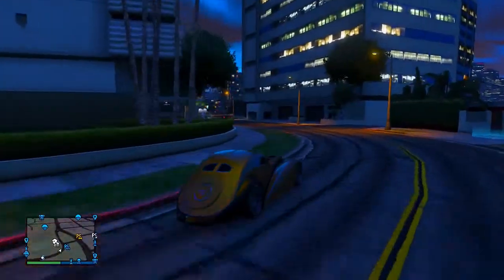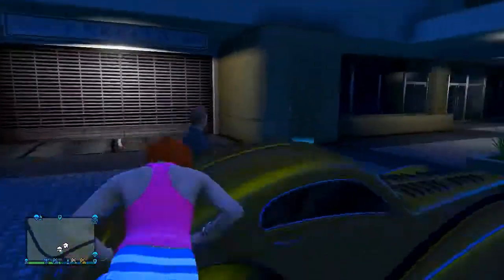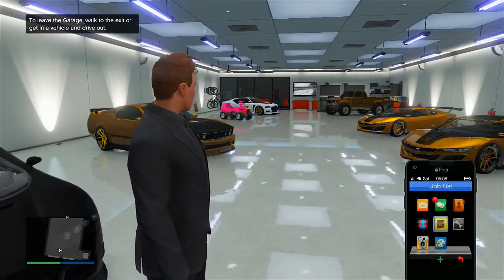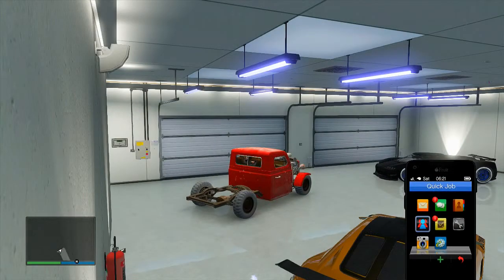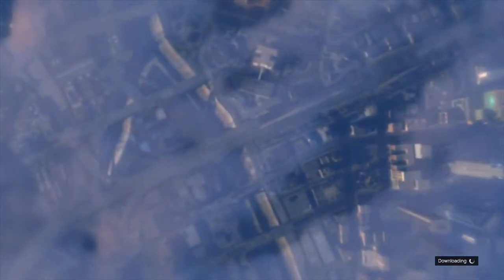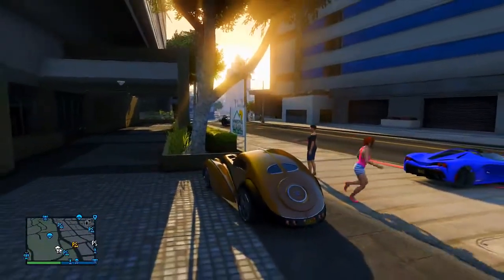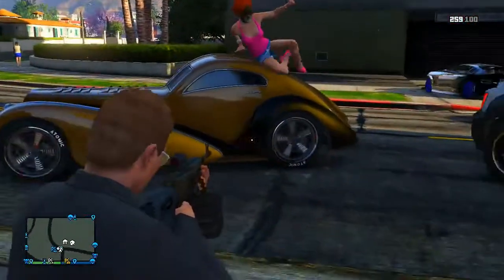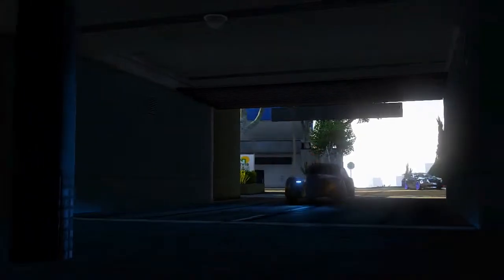GTA 5 Glitches Store Any Car in Your Garage Free Free Rare Cars in GTA 5 Online GTA 5 Glitches